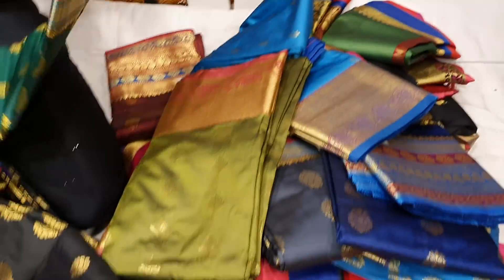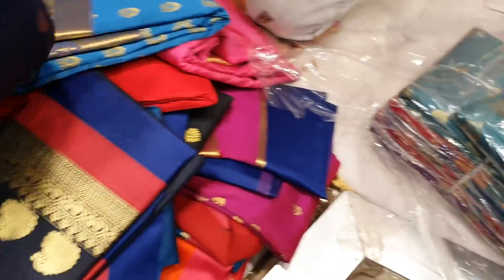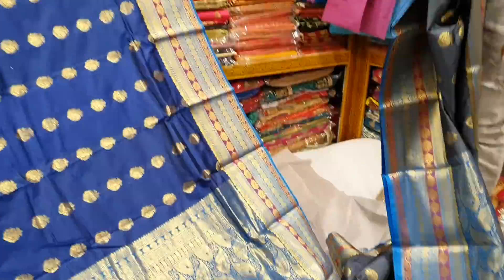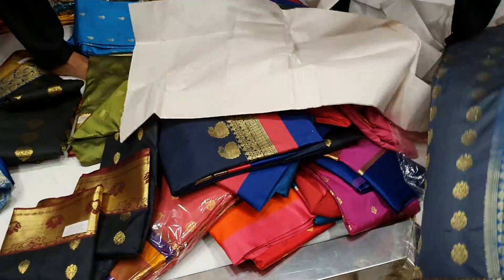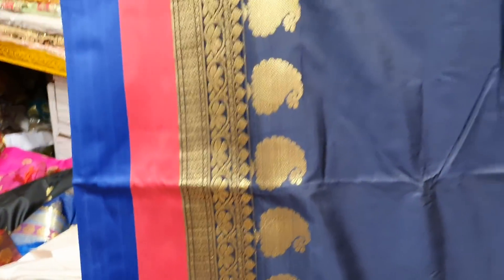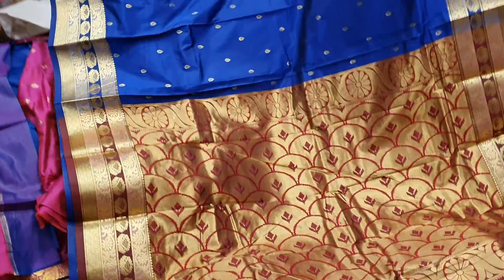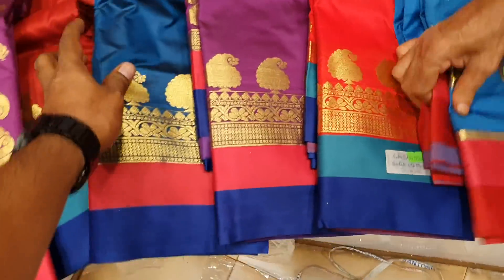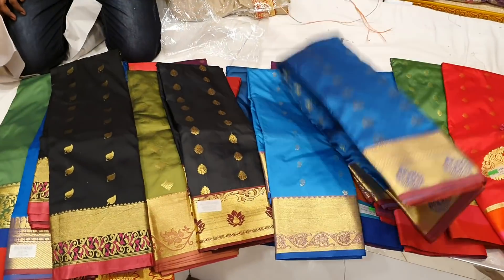😱BIG DISCOUNT😱 1500TK👌 BEAUTIFUL PARTY KATAN SAREE